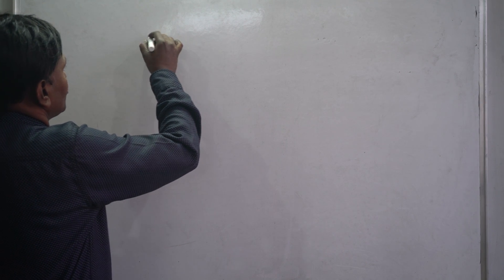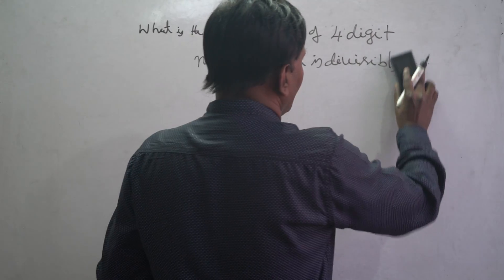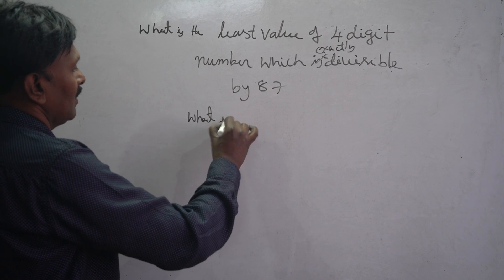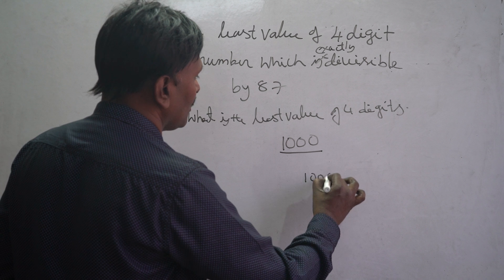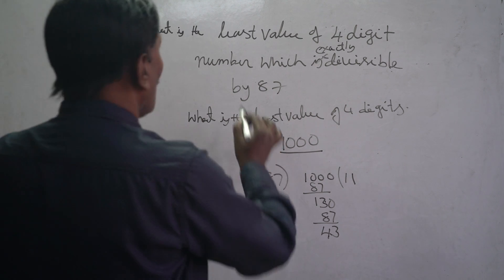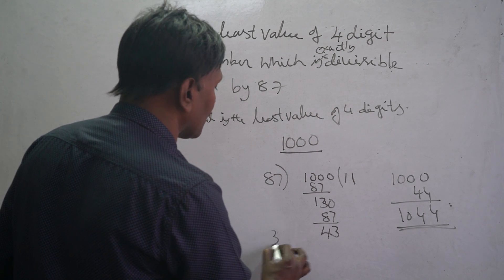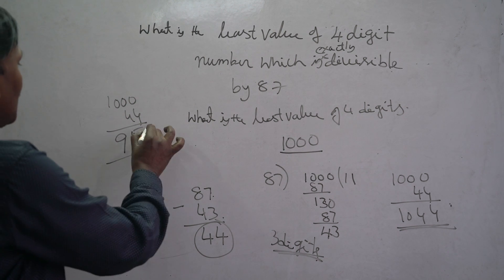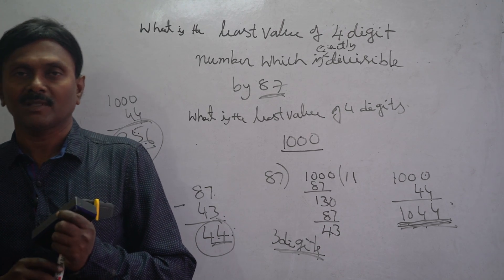what is the least value of 4 digit number which is exactly divisible by 87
the least value of 4 digit number is 1000